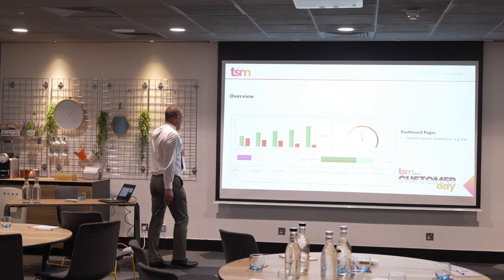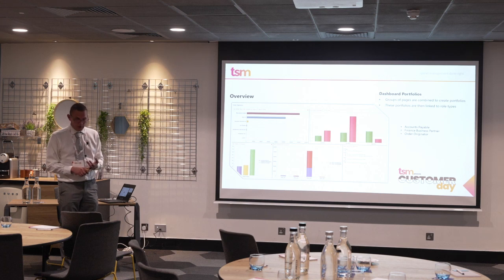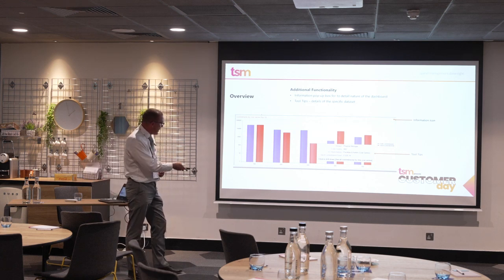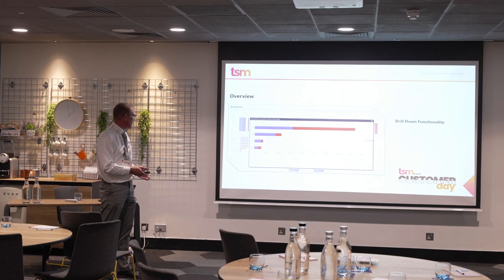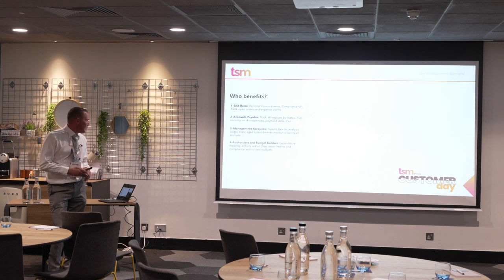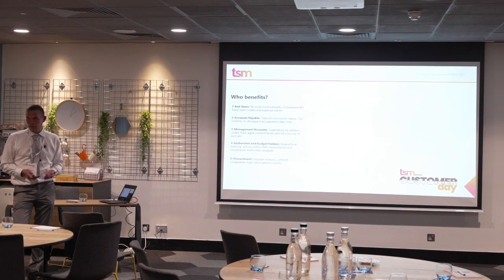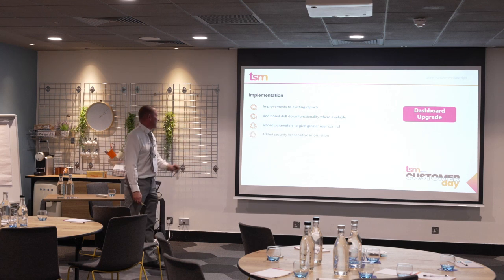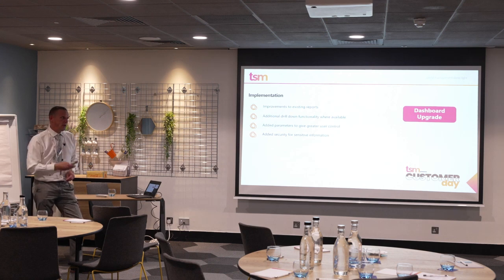Mastering Proactis Dashboards – Data at Your Fingertips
Turn data into actionable insights! Russell Hunt demonstrates the power of Proactis dashboards, covering key functionalities, deployment options, and how businesses can leverage analytics for smarter decision-making.